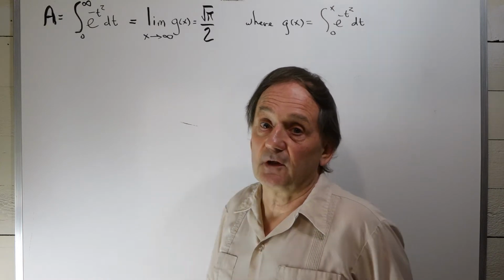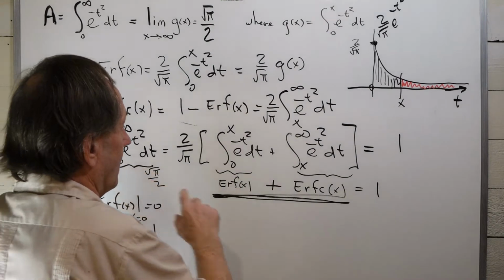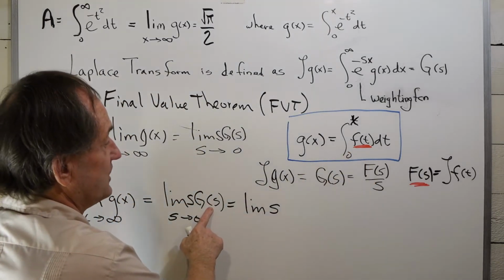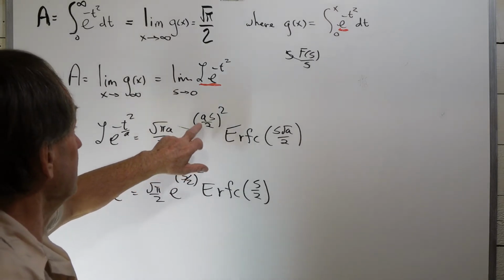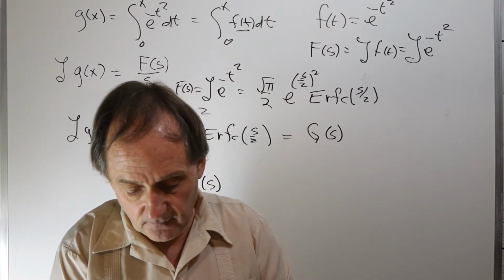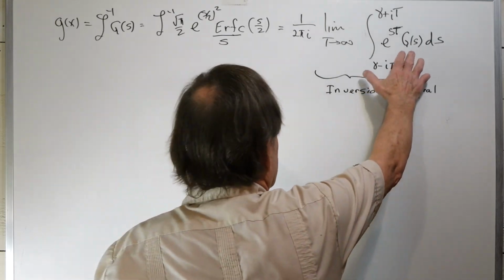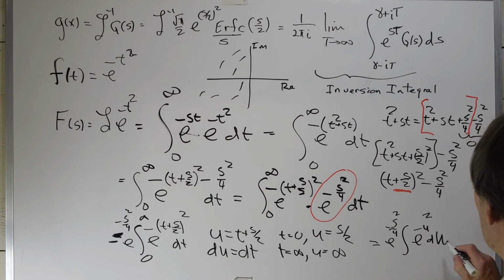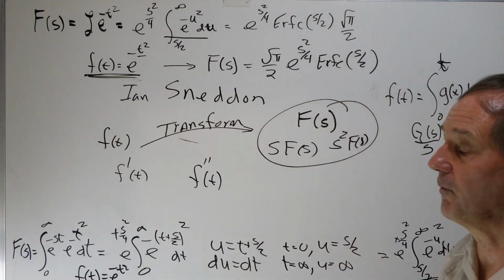Laplace Transform Part 1 - evaluating the improper INTEGRAL of exp ( - t^2 )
Part 1 deals with the definition of the Laplace Transform and the Final Value Theorem.  The theory is applied in finding the value of the improper INTEGRAL of exp ( - t^2 ) = sqrt( Pi) /2  to show another method in obtaining the value besides direct integration.

The inversion integral is discussed as well as finding the Laplace Transform of exp(- t^2). Future videos applying Laplace Transforms to differential equations and electrical circuits is discussed at the end of the video.